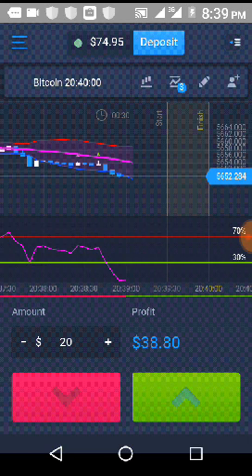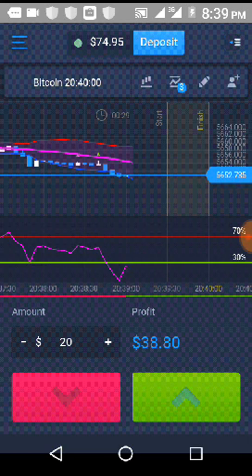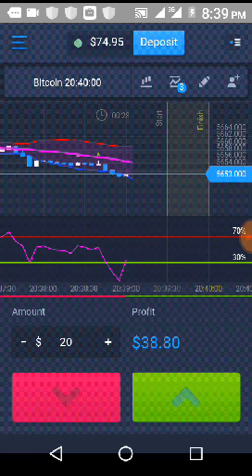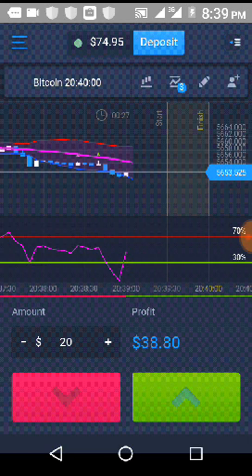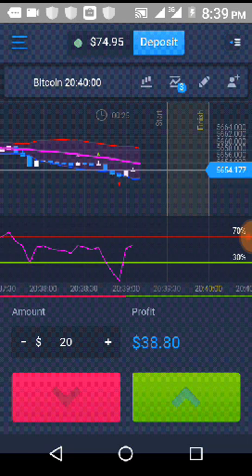How you can lose $45 USD in two minutes using iq option $$$$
Yes you can win money on the expert option but you can also lose money too so be careful when you trade.